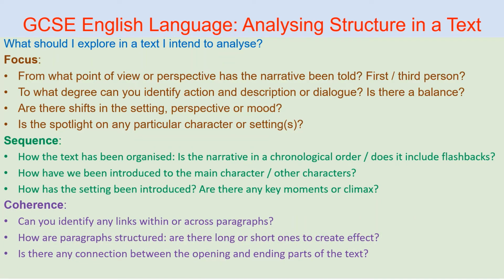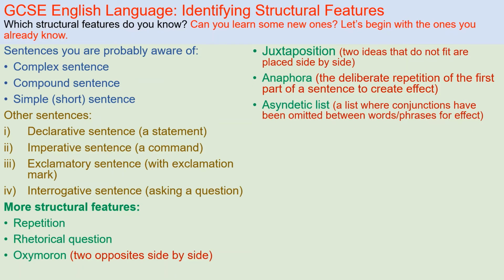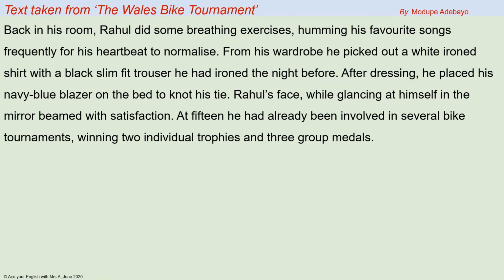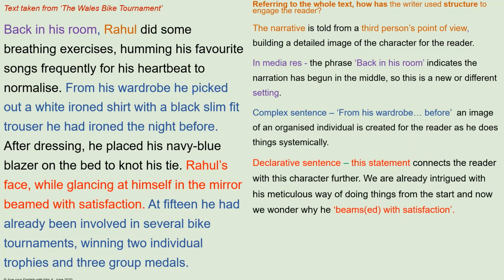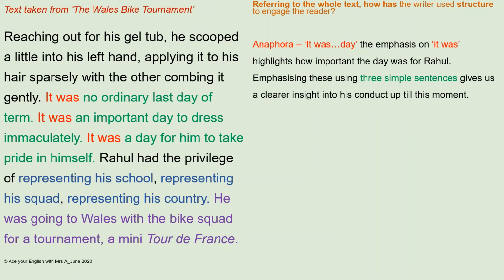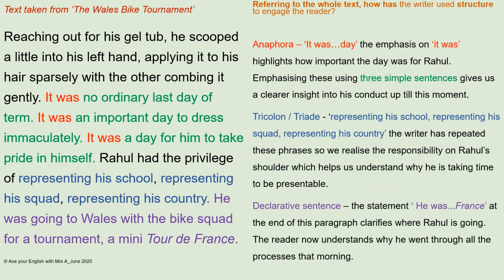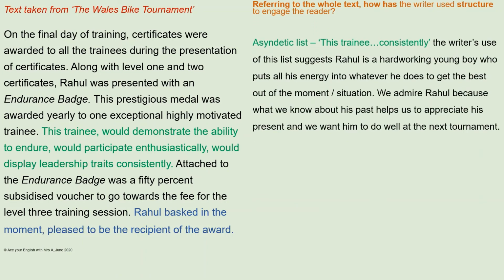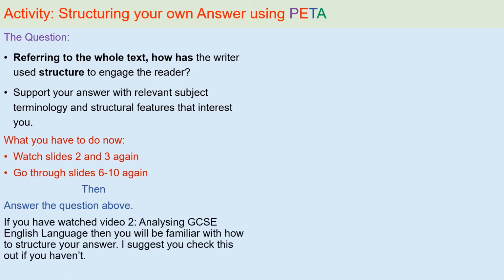GCSE English Language How to Analyse Structure Video 3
How to apply structural features effectively when responding to a question on structure for GCSE English Language paper 1 and paper 2.